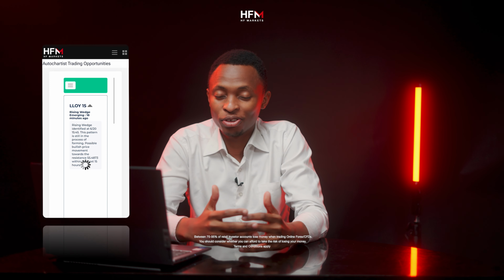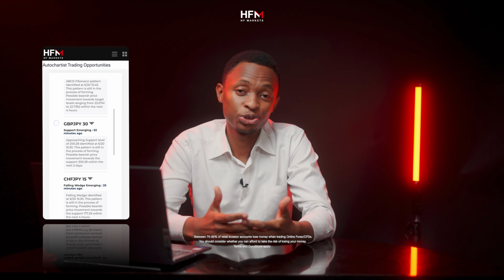How to Use Autochartist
Want to enhance your trading strategies? Learn how to use Autochartist for better market analysis. 📊